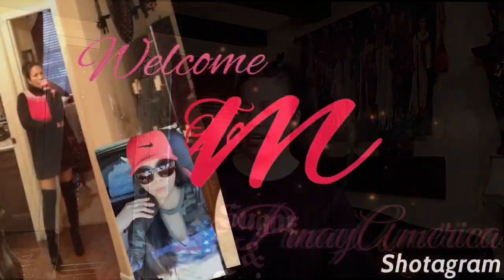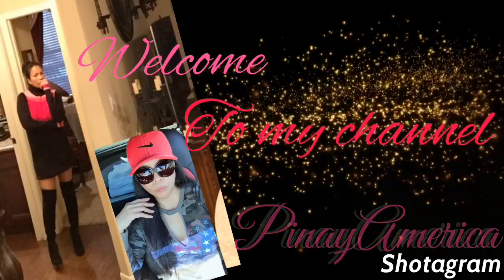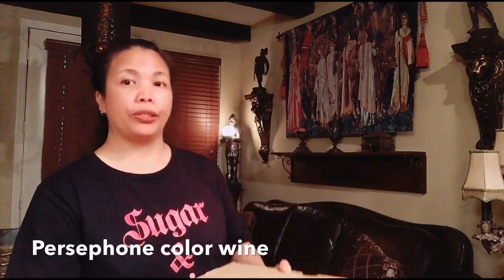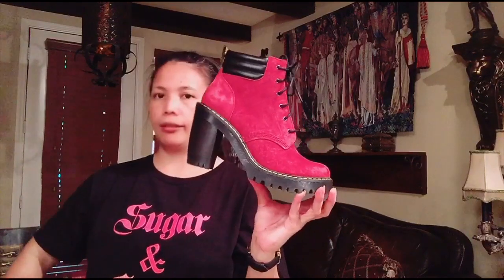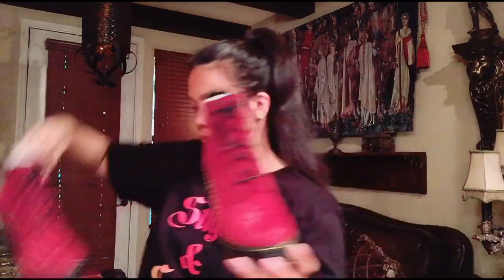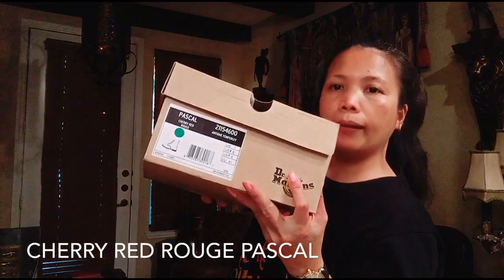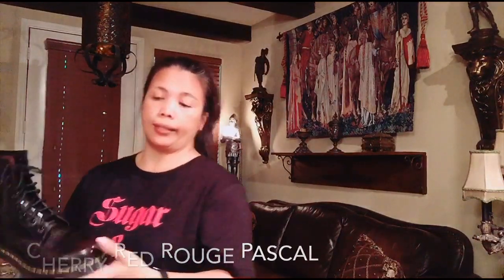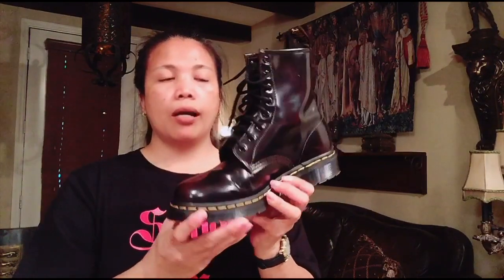Persephone and Pascal Dr.Marten plus Glancy and camdele Timberland boots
Happy weekend guys this video is showing my own style how to wear these boots i love wearing them all